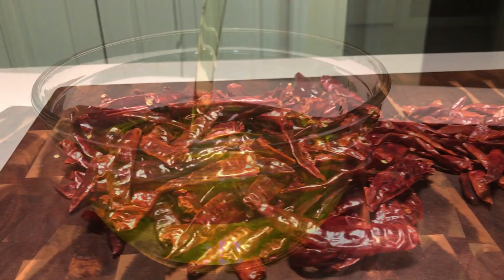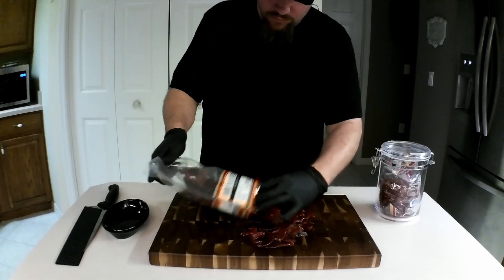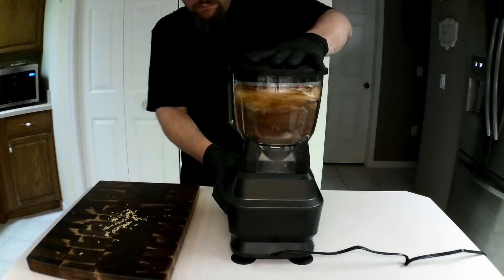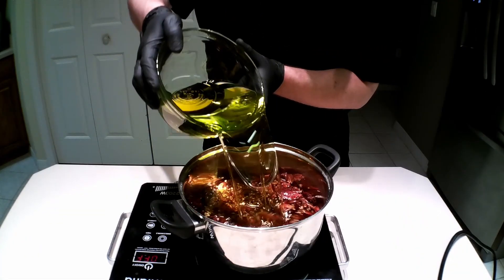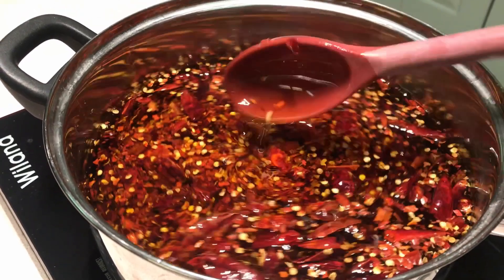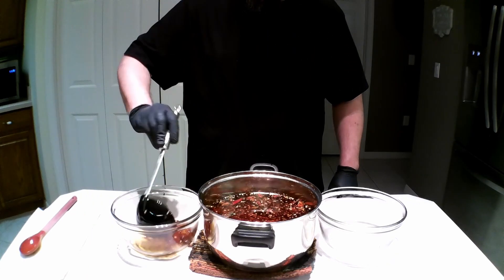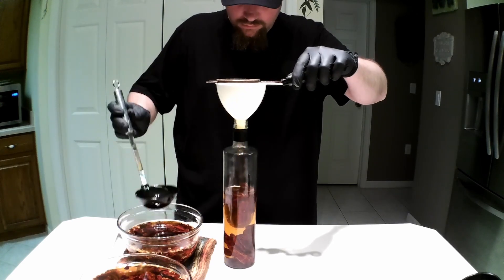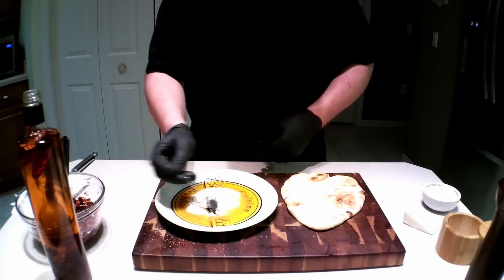SPICY CHILE OIL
We make a SPICY CHILE OIL that has almost unlimited uses.   Learn how to make this very easy chile oil.

~~STUDIO GEAR~~
My Camera
My Voiceover Microphone
Studio Lighting Set
Softbox for Lighting
Phone Tripod Tall
Phone Tripos Tabletop

~~SOUS VIDE GEAR~~
Joule Sous Vide Machine
Large 26 qt Sous Vide Tub
Lid for 26 qt Sous Vide Lid
12 qt Sous Vide Tub / Lid / Wire Rack
Vacuum Seal Bags for Sous Vide
Vacuum Seal Machine for Sous Vide
Torch Fuel Tanks

~~KITCHEN GEAR~~
Food Dehydrator Brod & Taylor SAHARA
Portable Induction Cooktop
Rolling Pin
Mortar and Pestle
My Backup Cutting Board
Bamboo Steamer
Whipped Cream Dispenser
NO2 Cartridges for Whipped Cream Dispenser
Black Slate Plate
4oz Squeeze Bottles
Flat Bottom Wok
Spider Strainer
Pasta Machine
Ninja Blender and food Processor
Wire Baking/Cooling Racks
Measuring Spoons
Bamboo Salt Container
Ring Molds

~~KNIVES~~
Boning Knife
7” Cleaver
Sharpening Steel for Knives

~~MOLECULAR GASTRONOMY~~
Tapioca Maltodextrin for Molecular Gastronomy
Xanthan Gum
Pure Soy Lecithin Powder

~~SPICES AND CHILES~~
Smoked Paprika
Whole Black Peppercorns
Bulk Coriander Seeds Whole
Kashmiri Chili Powder
Black Cardamom Pods
Green Cardamom Pods
Thai Chile Peppers
Thai Chile Peppers again
Carolina Reapers
Red Tail Scorpion Chile Peppers
Szechuan Peppercorns Grade A
Szechuan Peppercorns Grade AAA
Whole Cumin Seed
Whole Yellow Mustard Seed
Whole Black Mustard Seed